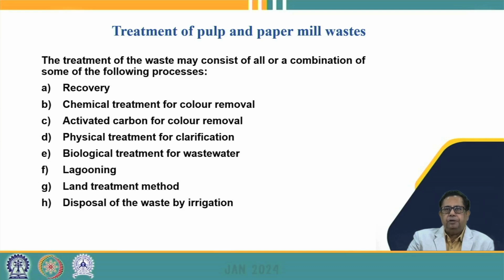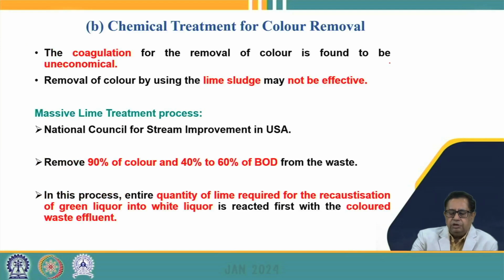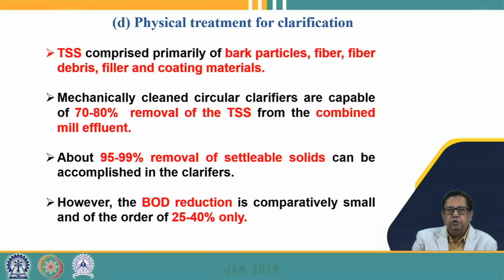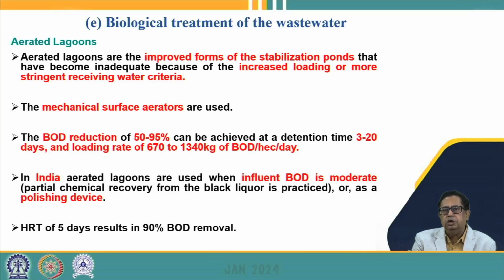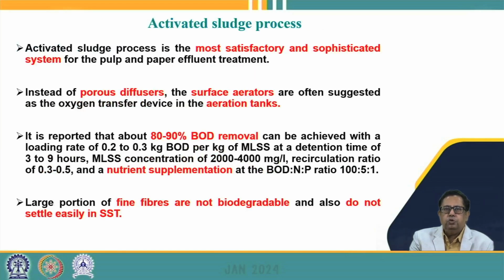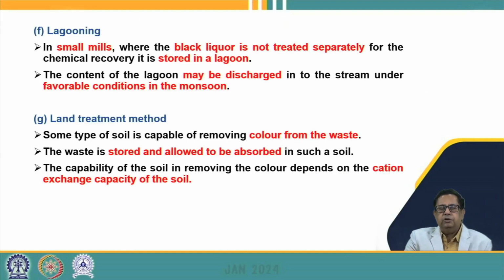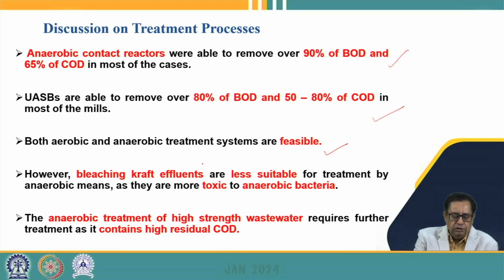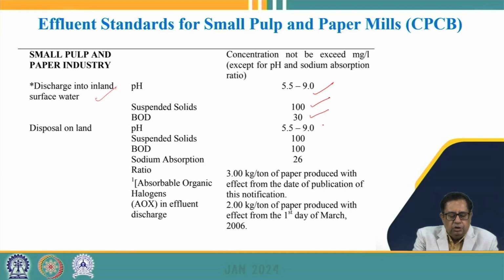Lecture 40: Treatment of wastewater produced from Tannery and Pulp and Paper